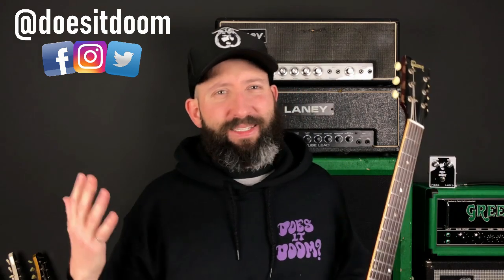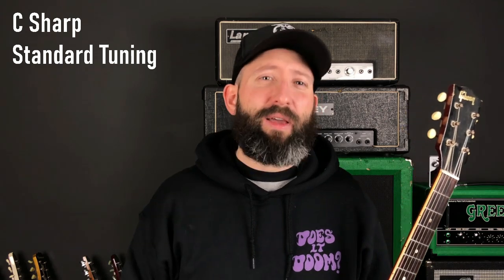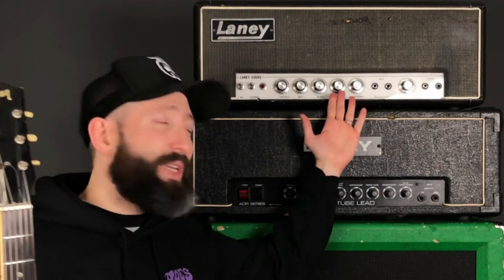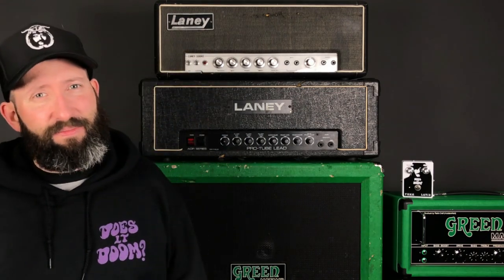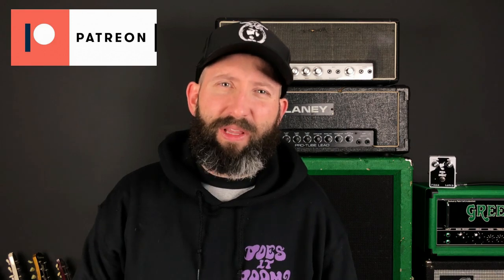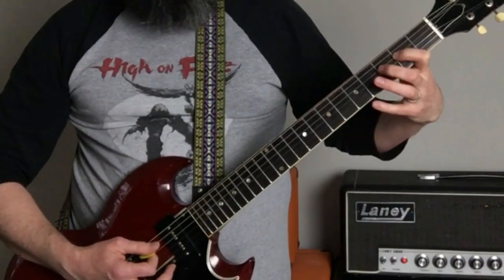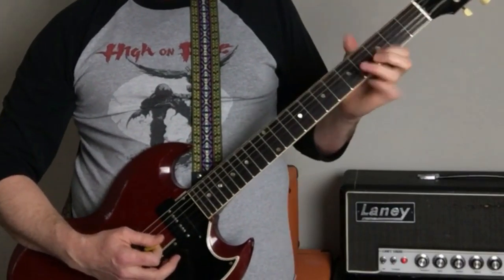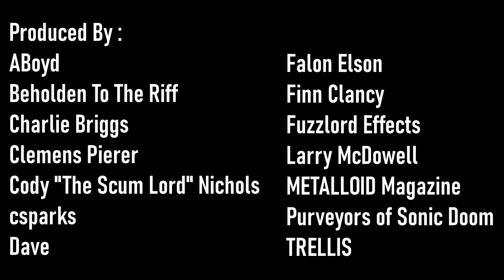RIFFS OF DOOM: Black Sabbath Megalomania - Guitar Demo with TAB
Gain access to lesson TABS, exclusive video content, early video releases, private community groups, and more awesome supporter perks

Sign up to download my FREE Doom Metal Band Tuning Guide which details the tuning and string gauges of nearly 70 of the most important and influential doom, stoner, sludge, and drone bands

Shure SM-57 Mic (cab mic in demo)
MXL 990 Condensor Mic (room mic in demo)

C# Standard Tuning: C# - F# - B - E - G# - C#
Strings: Ernie Ball Burly Slinky
String Gauge: 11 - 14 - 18p - 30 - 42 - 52

In this episode of RIFFS OF DOOM I'm playing through the entire rhythm section from Megalomania by Black Sabbath.

Megalomania, from Sabbath’s Sabotage album, is one of my favorite songs of all time.  For this demo I’m playing a stock 1965 Gibson SG special with P90 pickups, running into a Fuzzlord Effects Does It Doom Riff Master OC44, into the Bass Input of a 1969 Laney LBO-60 60 W Supergroup.

The guitar is tuned to C# standard and the song is played in the key of F# minor. It utilizes the F# Natural Minor Scale {R, M2, b3, p4, p5, b6, b7} and the F# Phrygian Mode {R, M2, b3, p4, p5, b6, b7} along with some really cool major chords and chord progressions. The use of major chords is something that Tony did relatively often, and it’s something that I find still to this day to be very unique to the Sabbath sound and approach.

All of what I’m playing I learned by referencing live footage of Tony playing the song during some of the instrumental segements over the last few reunion tours.